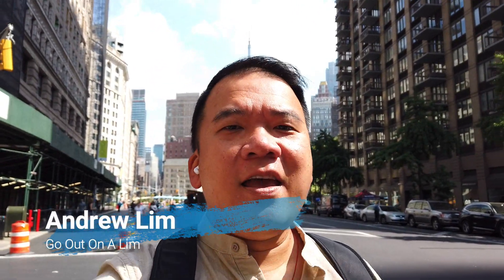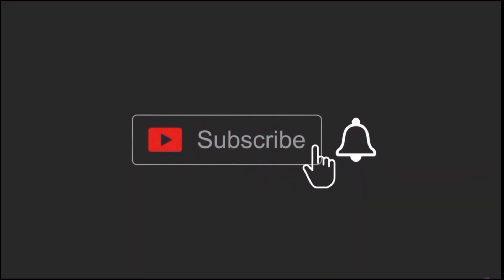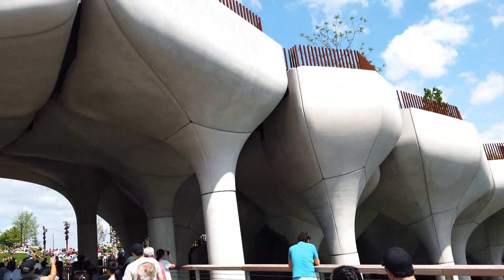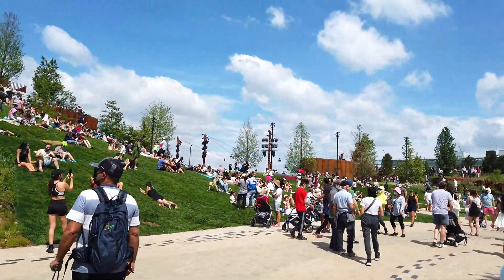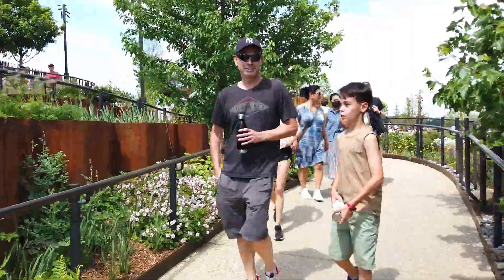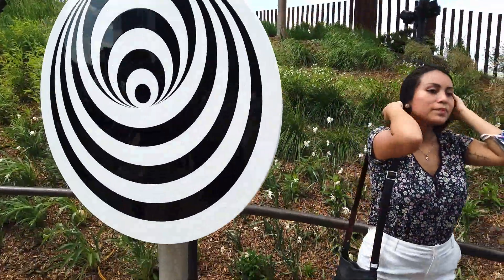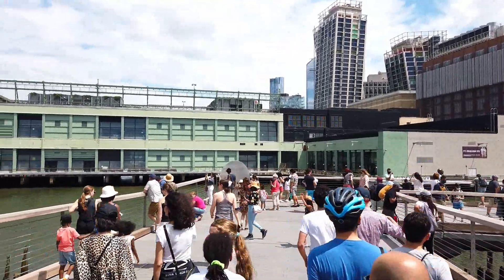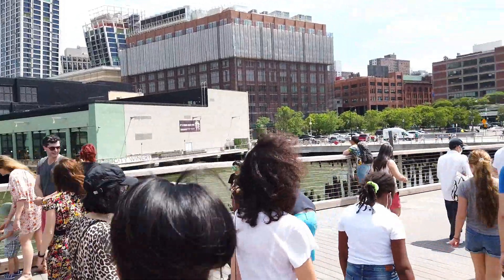Little Island NYC, The Latest Attraction in NYC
Little Island is the latest attraction in New York City. Located off Pier 55 at Hudson River Park, this almost 3 acres public park offers great space and lush greenery for New Yorkers to enjoy as the weather heats up and the pandemic is hopefully behind us. I went on the first week of opening which was packed to the brim with people. They, like me, wanted to see what this $260 million project was all about. Come check out this new attraction with me.